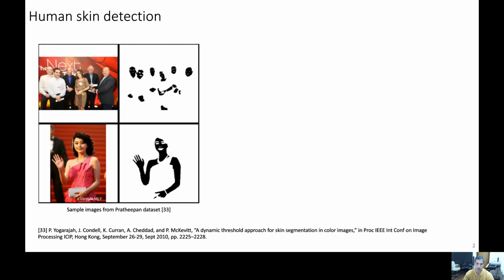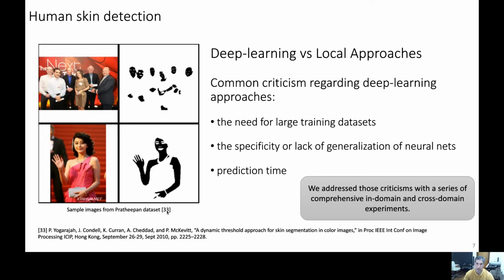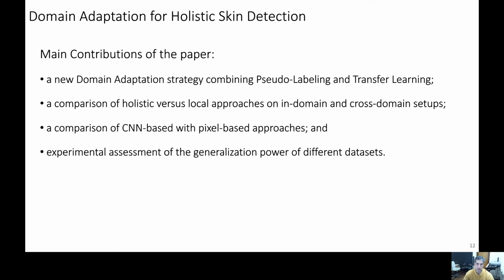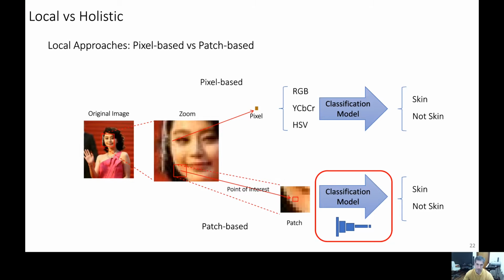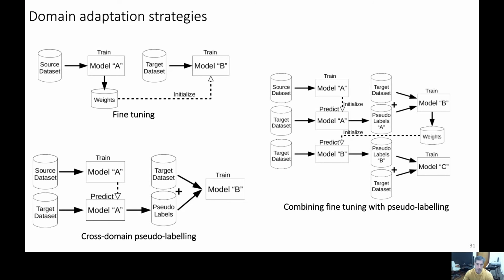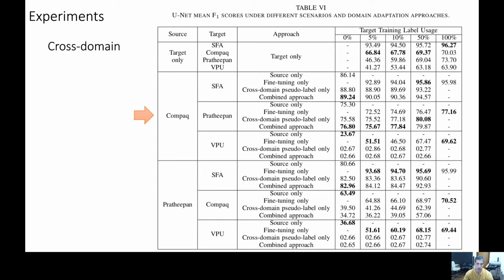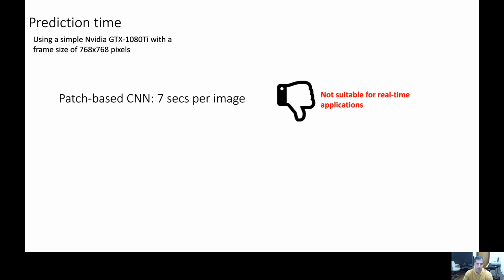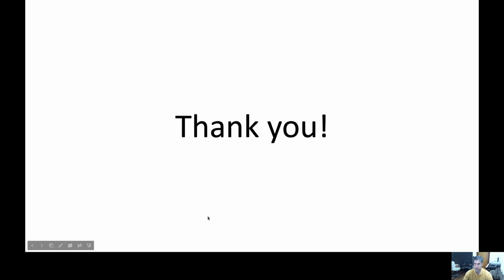SIBGRAPI - Domain Adaptation for Holistic Skin Detection -15m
Human skin detection in images is a widely studied topic of Computer Vision for which it is commonly accepted that analysis of pixel color or local patches may suffice. However,  we found that the lack of contextual information may hinder the performance of local approaches. In this paper, we present a comprehensive evaluation of holistic and local Convolutional Neural Network (CNN) approaches on in-domain and cross-domain experiments and compare them with state-of-the-art pixel-based approaches. We also propose combining inductive transfer learning and unsupervised domain adaptation methods evaluated on different domains under several amounts of labelled data availability. We show a clear superiority of CNN over pixel-based approaches even without labeled
training samples on the target domain and provide experimental support for the superiority of holistic over local approaches for human skin detection.